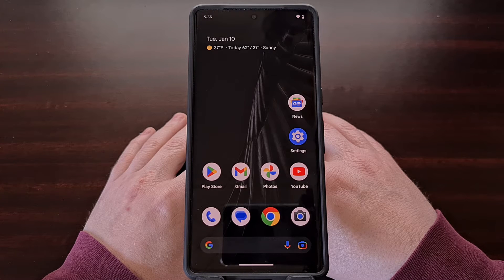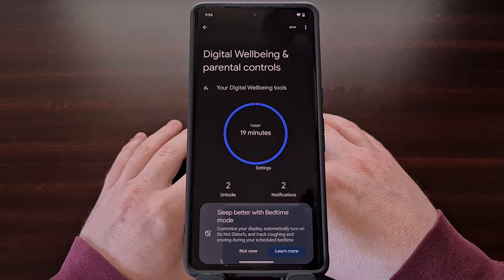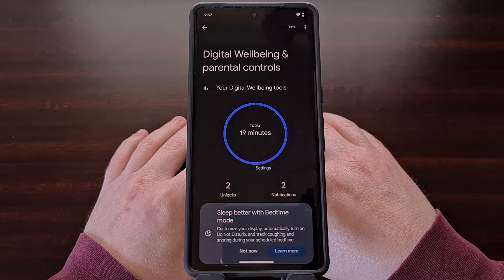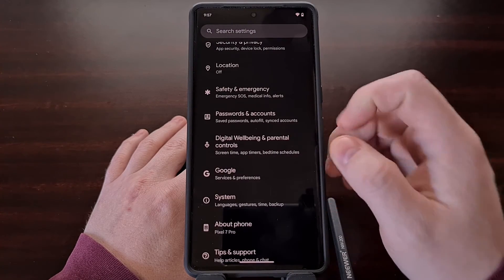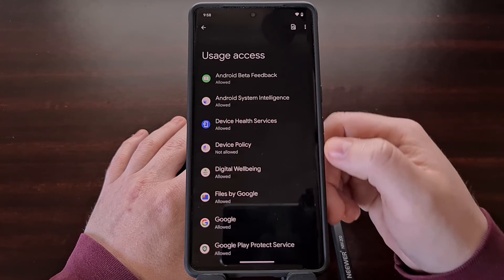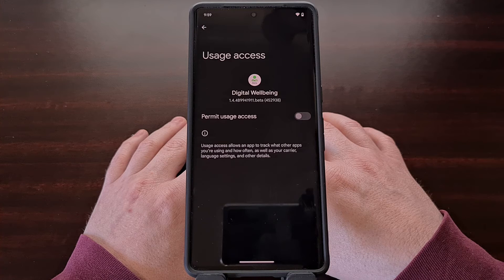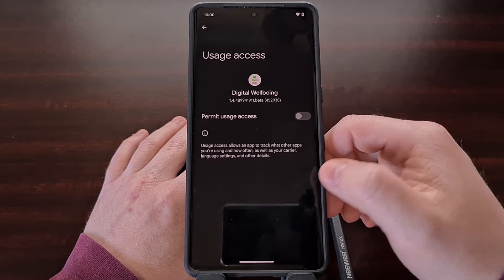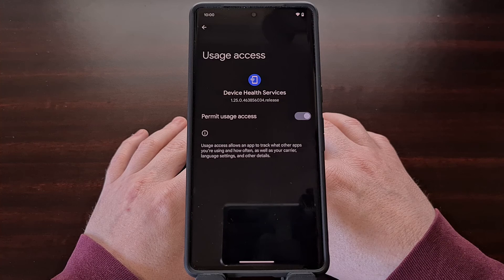Remove the Usage Access Permission from the Digital Wellbeing App to Save Battery Life on Android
If you don't use the Digital Wellbeing application then blocking it from having access to the Permit Usage permission could save you some battery.

Video Description
I don't usually make videos here on the channel that talk about ways to save battery life because most of the ones you see on YouTube are just fake. There are very few ways you can  reduce battery usage on Android other than downclocking the CPU or GPU, getting better cellular service reception, and lowering the brightness of your screen.

But today I wanted to highlight something that has been known to eat away at the battery since it was introduced. You may or may not be familiar with the Digital Wellbeing application for Android, but it was launched to give you tools for monitoring and limiting how you use the device.

It can help to give people gentle reminders to not excessively use their smartphone or tablet throughout the day. Focus Mode can be a great way to limit the notifications your device gets when you need your attention spent on something else. And automating things with Bedtime Mode can be a very convenient way to not blind yourself with the phone at night.

But not everyone wants to use these features and there isn't a straightforward way to disable or uninstall the Digital Wellbeing application on some devices.

But I can show you how to revoke the permissions that the app uses so that you can reduce the amount of battery spent just letting the service run in the background.

To begin, we need to dive into the Settings application and then select the Apps option.

From here, look for the Special App Access feature down here at the bottom. This will give you a list of special application permissions that aren't standard like the notification permission, or location access permission.

Now, look for the Usage Access permission in the list and then find the Digital Wellbeing application here. All we have to do is tap the application name and then disable this toggle here to revoke its Usage Access.

This will make the Digital Wellbeing application technically useless since it will not be able to monitor what you're doing on the smartphone or tablet. But again, if you don't use the feature anyway, then you're better off stopping it from having that type of access to your smartphone or tablet in the first place.

If you would rather uninstall this preinstalled system application from your device, I'll include a link in the video description below showing you how to remove this type of bloatware with a simple ADB command. All you would need to do is find the package name for the application and then plug it into the ADB command to uninstall it from the default user on Android.

I've also seen some people recommend removing the Usage Access permission from the Device Health Services application as well. This application is in charge of finding out which apps are using up the battery life on your phone or tablet. So if you use the battery page within the Settings application then you'll want to keep this permission intact.

However, if you never use that then again, it's better to revoke this permission so that your battery isn't being used on a service that you simply don't need.

I hope these tips are helpful to some of you out there. They won't make your Android smartphone or tablet last for multiple days between charges, but they can help you to eke out a bit more power from your battery.

1. Intro [00:00]
2. What is Digital Wellbeing? [00:41]
3. Remove the Usage Access Permission [02:10]
4. Removing it from Device Health Services [04:32]